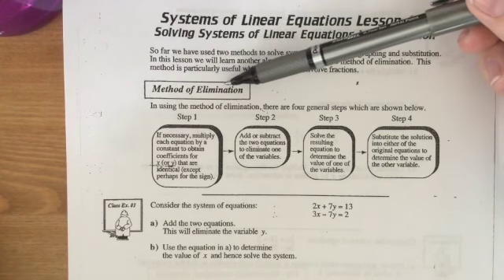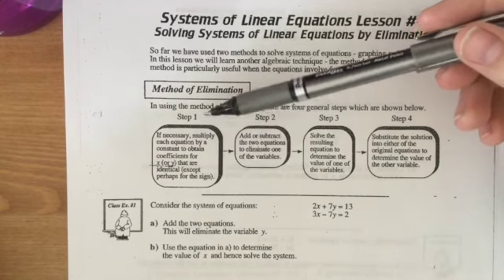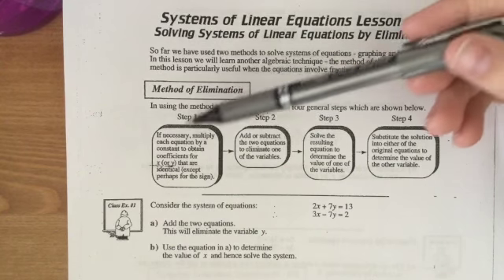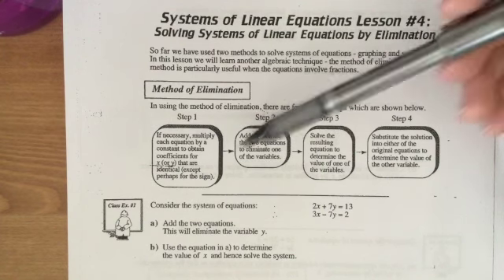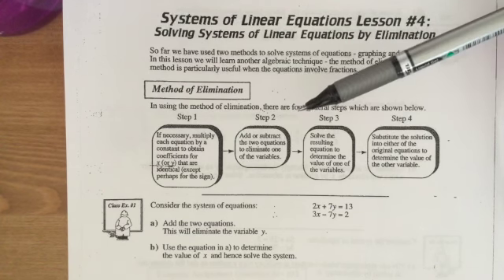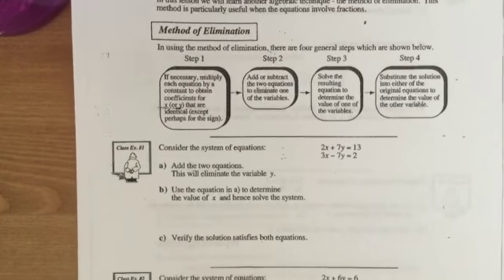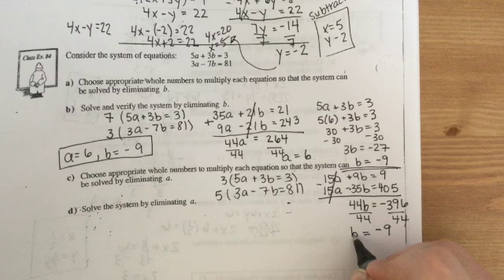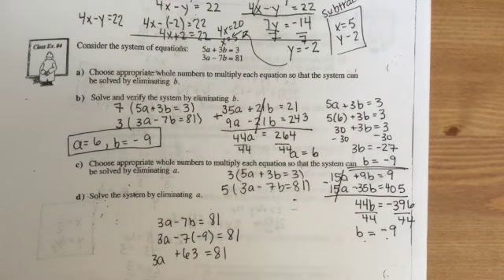Math 10C Systems of Linear Equations 4